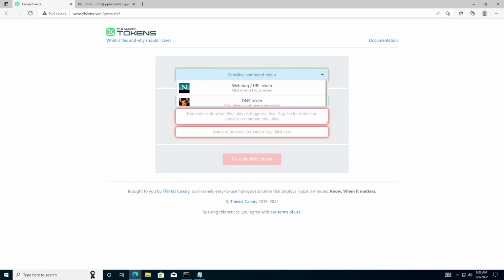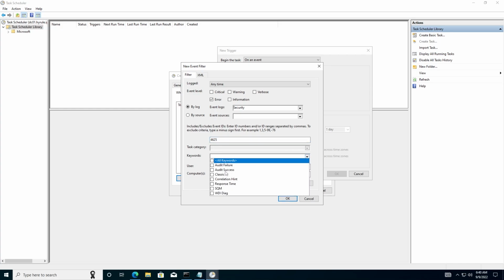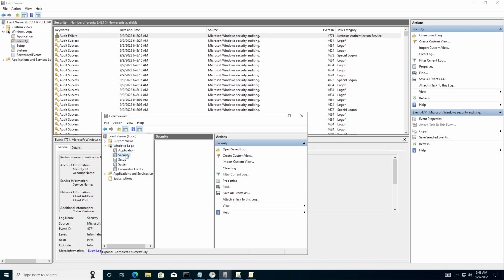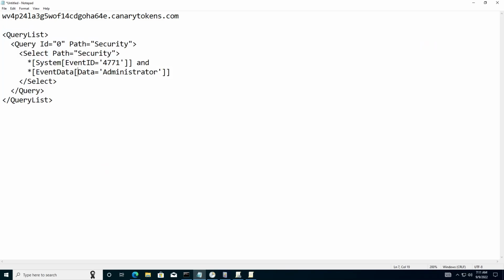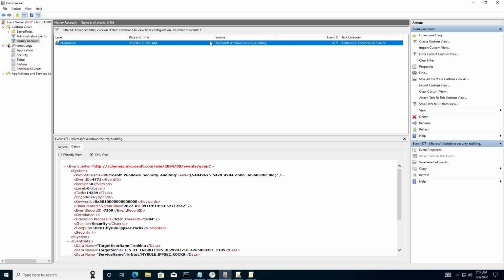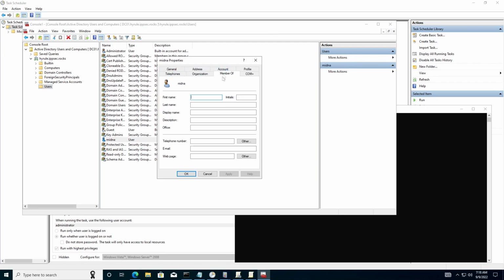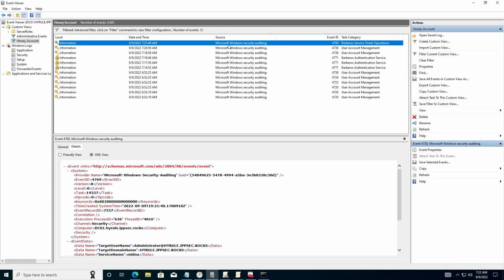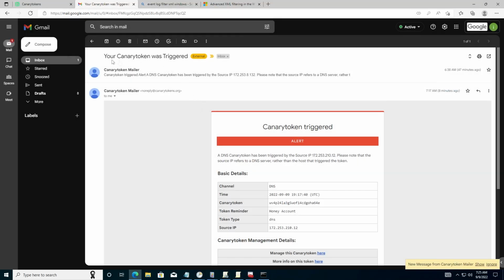Combining AD Honey Pot Accounts with Canaries to Detect Password Sprays and Kerberoasting for free!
**IMPORTANT: The event filter should be 4625 not 4624.

00:00 - Intro
01:00 - Going over CanaryTokens
04:00 - Scheduled Task Basics
06:10 - Switching over to Event Log
07:15 - Enabling logging for failures
09:30 - Searching Events based upon Event ID via XPATH/XML
11:30 - Searching Events based upon data in the Event Log
12:20 - Searching a specific field within the event log data
16:00 - Adding Boolean Logic to watch multiple events
19:00 - Preventing the account from being able to be used by setting login hours to none
21:00 - Creating a SPN so the account becomes kerberoastable
22:00 - Changing our Search Query to easily find events related to the kerberoasting
23:10 - Fixing up how we parsed multiple Event ID's
25:10 - Exporting and Importing the task